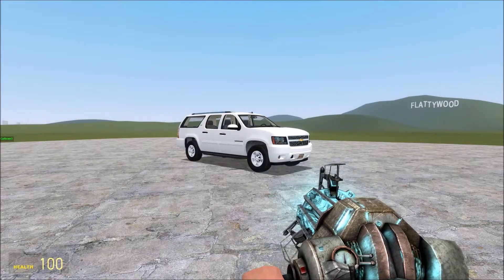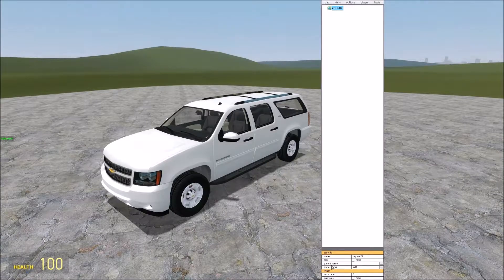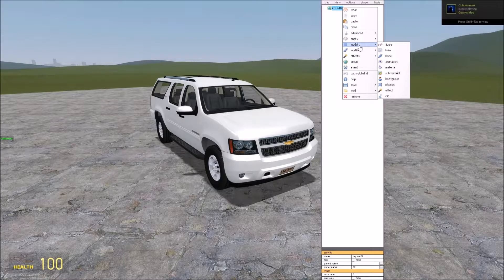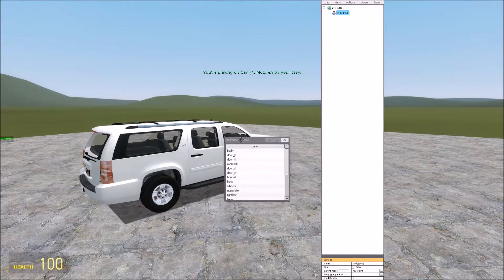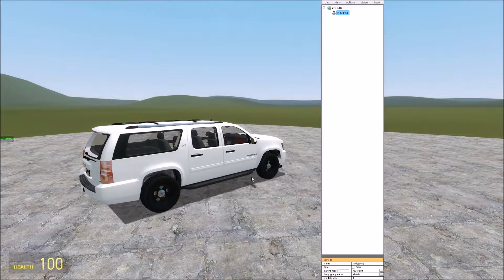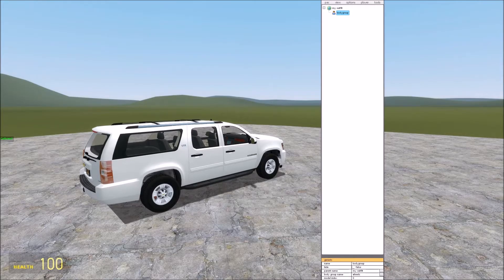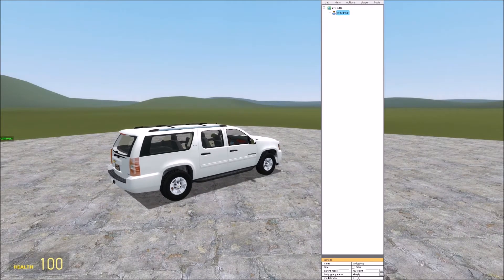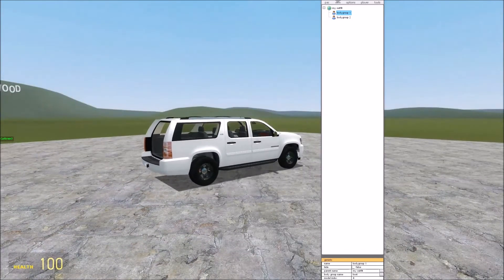GMOD PAC3 Bodygroups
How to use bodygroups in PAC3

Have a question? Leave it below!